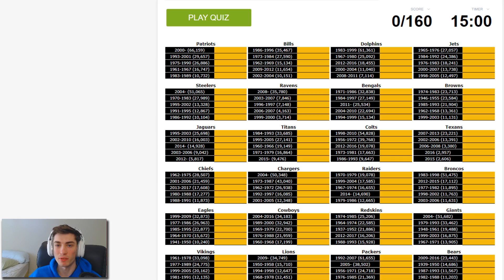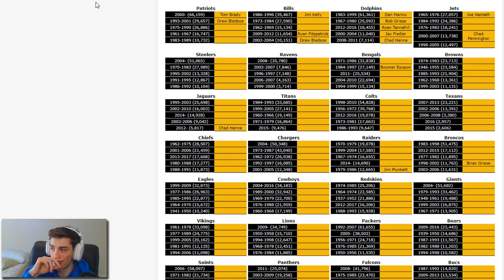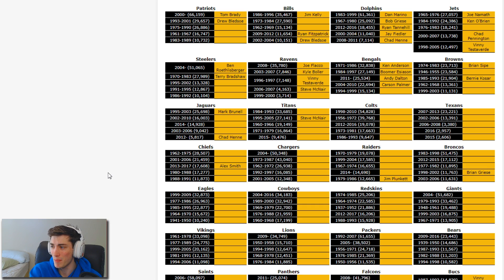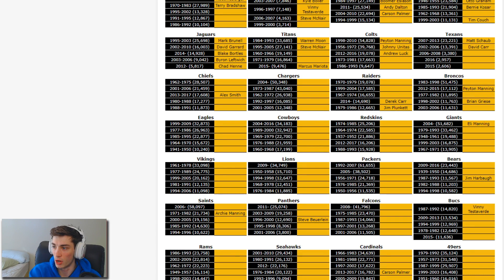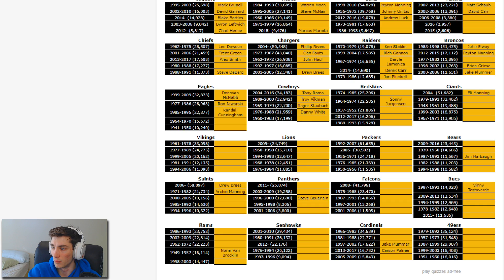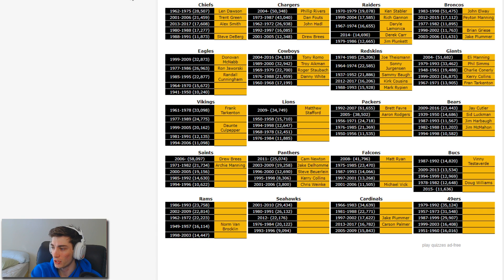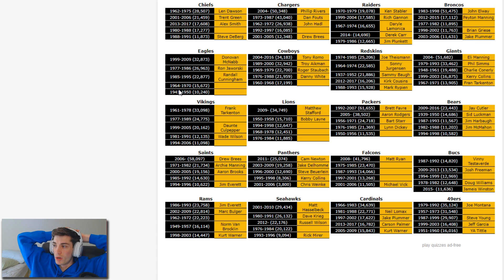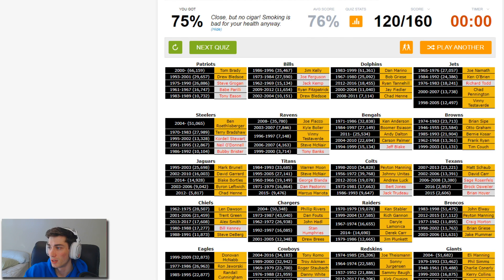I did WORSE than AVERAGE on this NFL Quiz